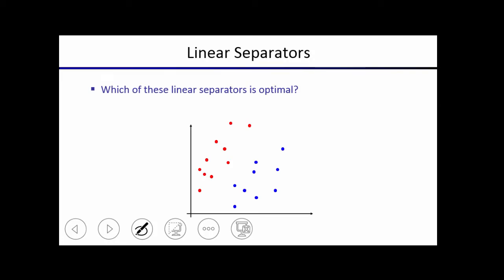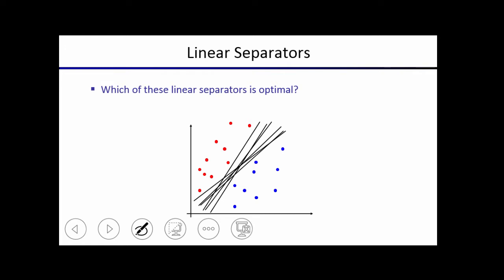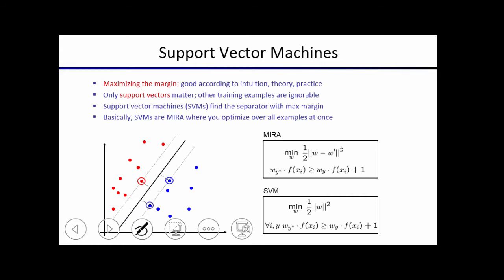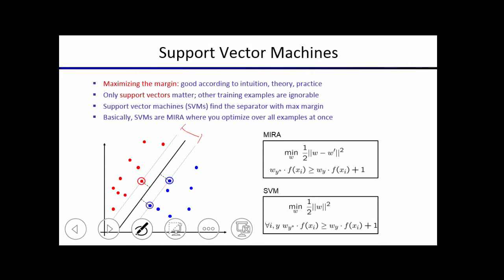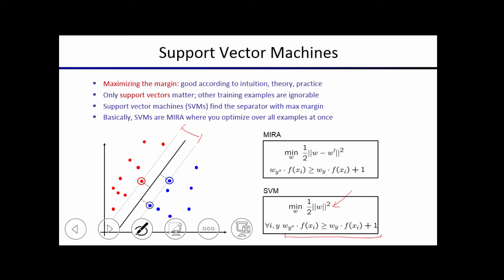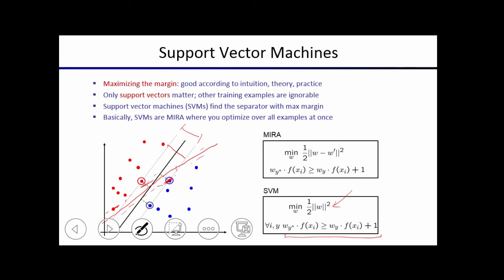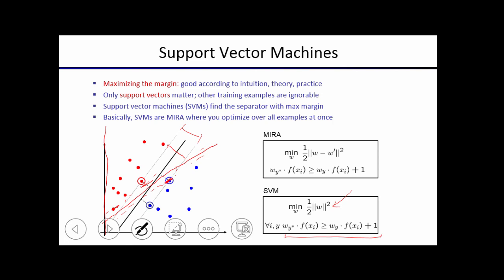SP15 Lecture 21 Part 10 SVM